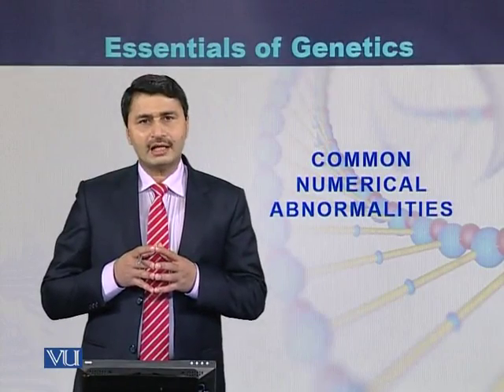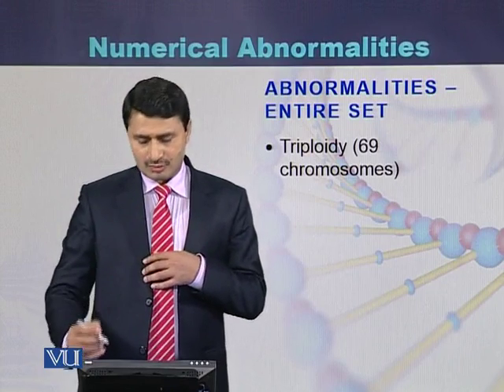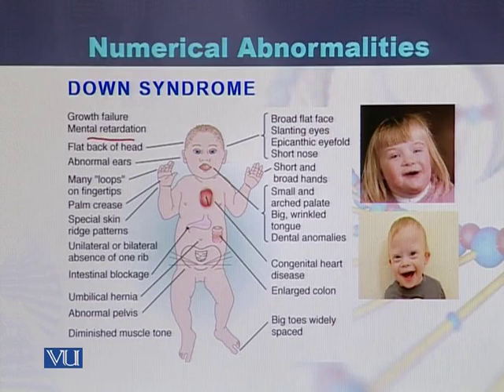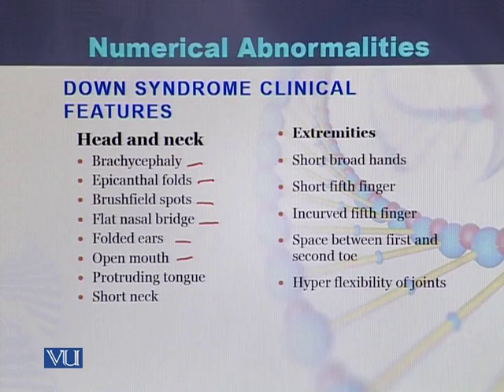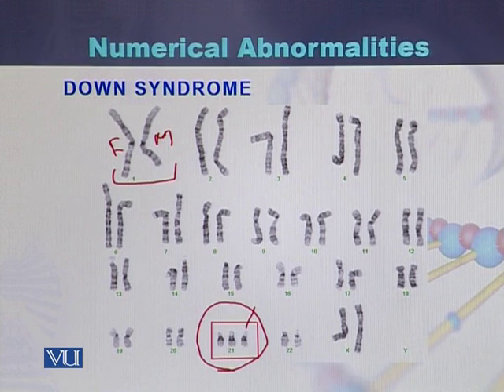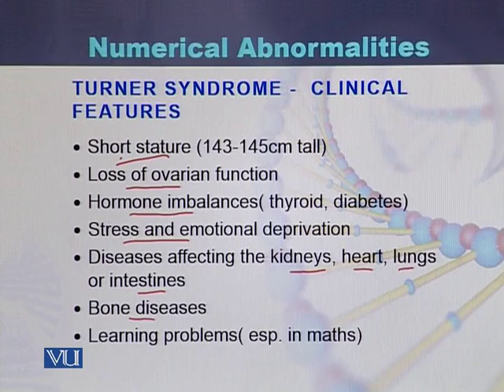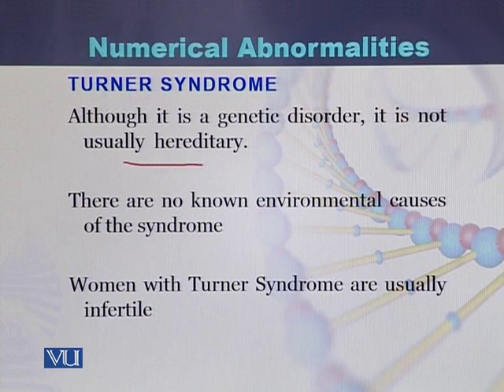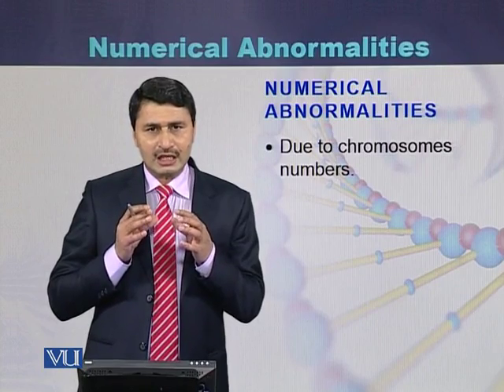BIO301_Topic109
Topic: 109